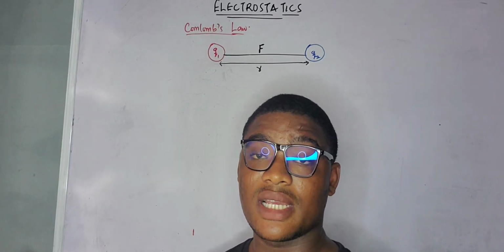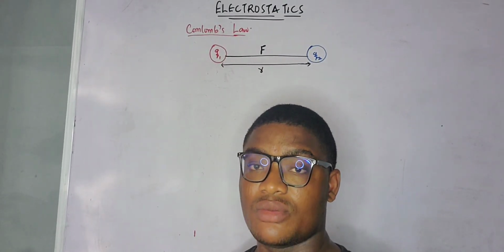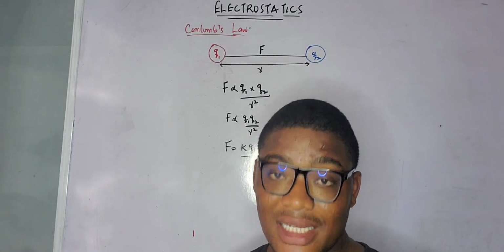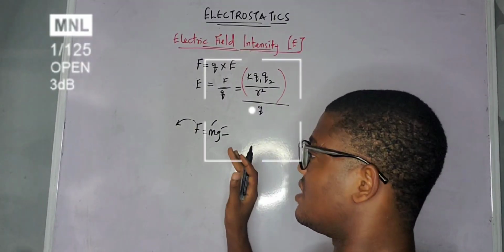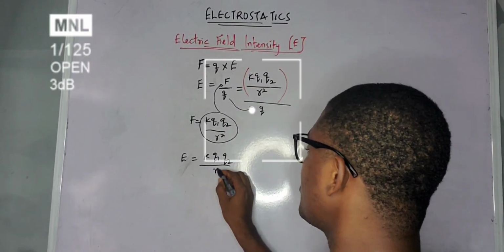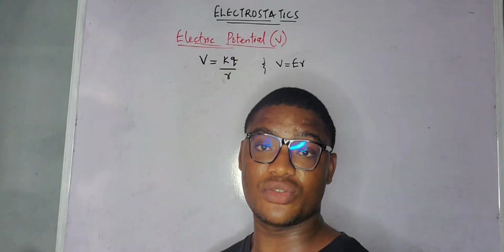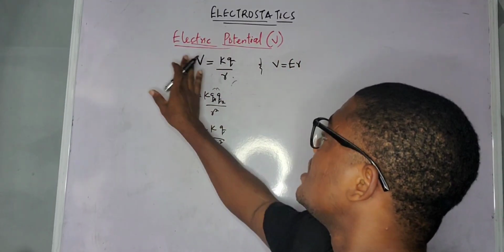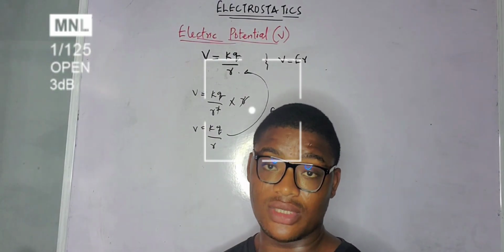ELECTRICITY EP. 1: Coulomb's Law, Electric Force, Electric Field Intensity, and Electric Potential.